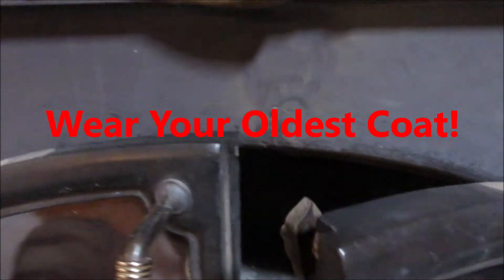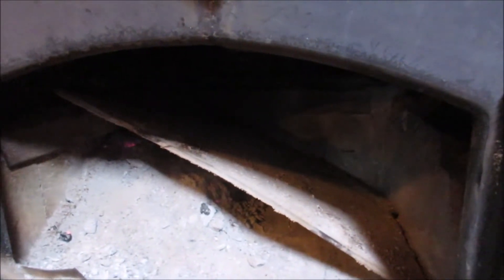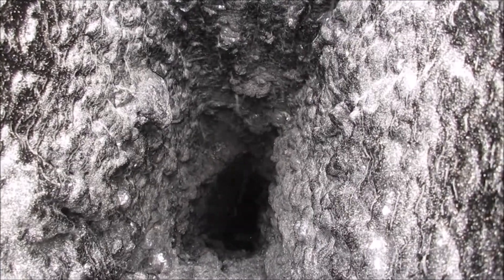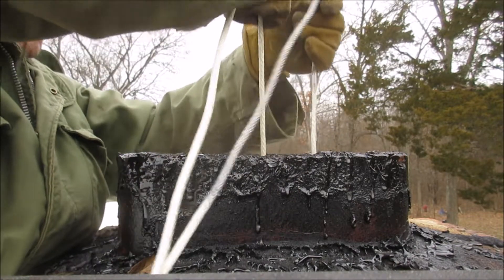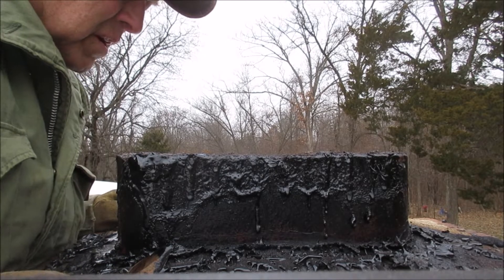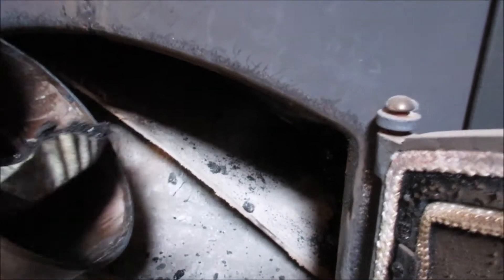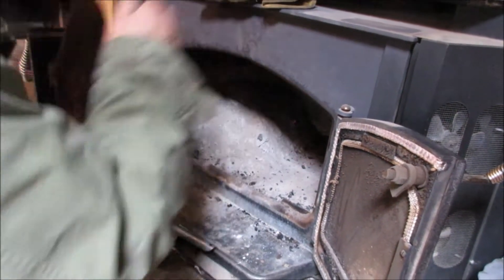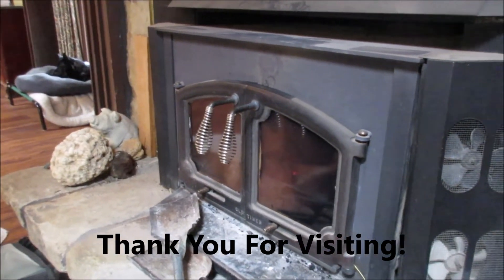Do It Yourself Chimney Sweeping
We had a warm, dry, January day, so it was time to clean the chimney. Wear your oldest coat, grab your leather gloves, and be careful getting off and on the ladder.
Let your fire cool down and cover it with ashes.
If your flue is above your pile of coals you will have a stinky, smoky mess when the creosote comes down. Remove all the coals from your stove if this applies!
Scratch down your flue several times and clean all of the creosote from your stove before rekindling your fire.

Johnson Chimney Sweep is the name of our cleaner.